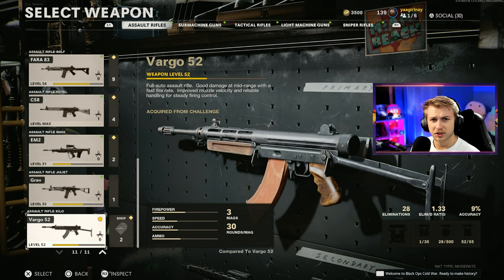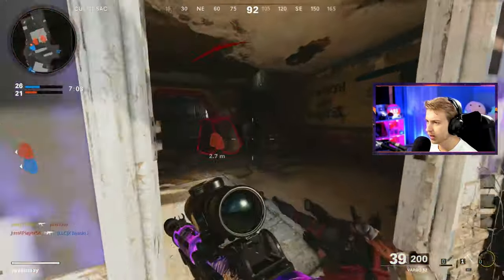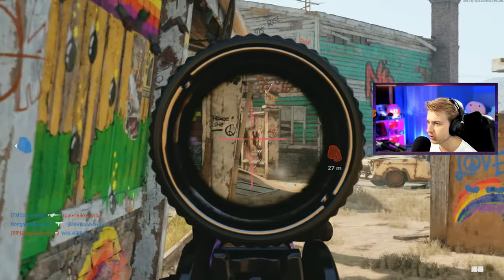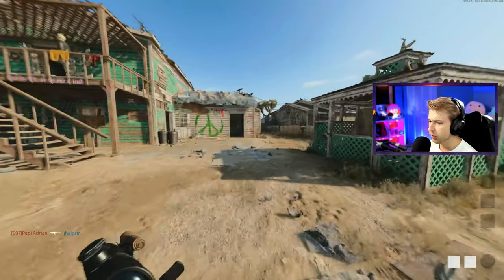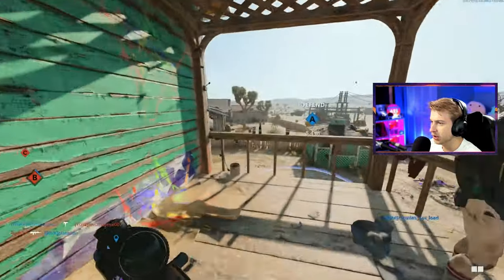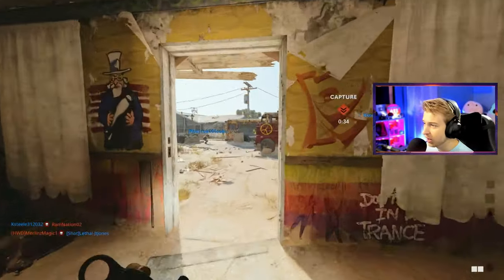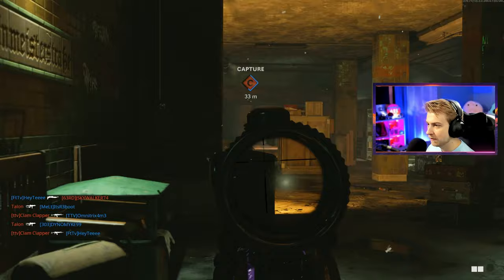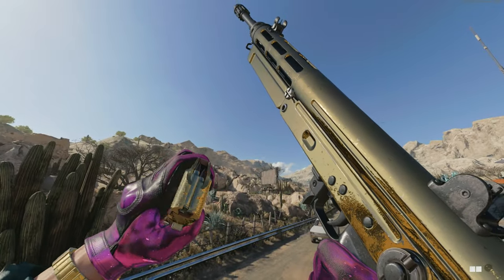Kills behind cover should be illegal... (Cold War Road to Dark Matter Vargo 52)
We struggle with our science camos while getting the Vargo 52 Gold.

✅LINKS✅
👕MERCH 👕

Main Monitor
2nd Monitor
Monitor Stand